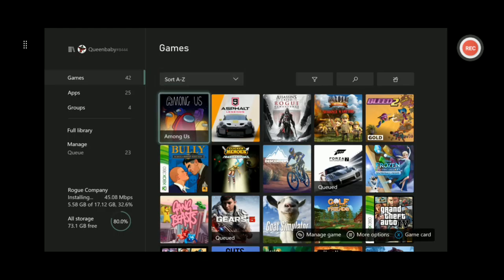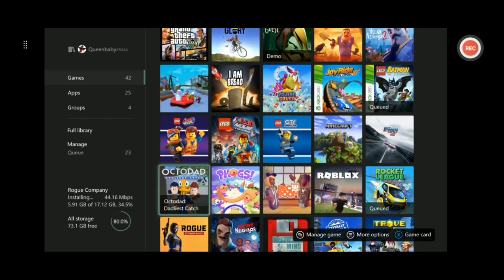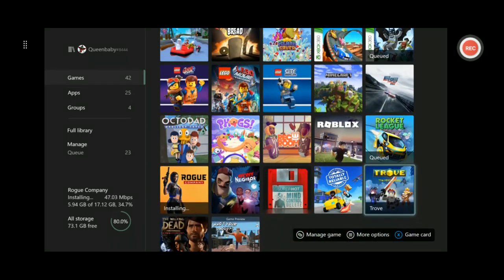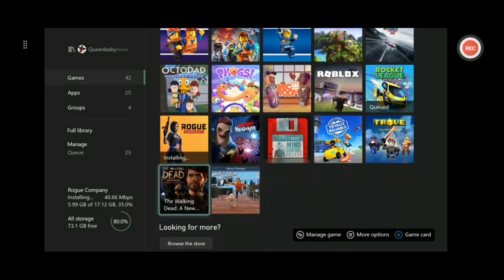What Xbox One Games should I Play?!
Hello and Welcome to my Channel my names Kenny and on here you will most likely see Funny ROBLOX Skits and Videos, Roleplays, Gameplays and so much more for you to enjoy!

Let's be Friends/Socials:
Roblox Account: OceanSquadPlays
Roblox Group: Ocean Squad Gamers

Upload Schedule:
- I make Videos mainly everyday if I don't then that means I'm either busy or sick so always come by!

You can't Re-Upload or use any of my Videos, Thumbnails, Builds and Graphics on my Channel unless You ask
- My Channel PFP is by @oceansquadgamers on Instagram.

- Most of my Videos are Kid-Family Friendly but some may Contain Slight Cursing from Games!
-The Cursing is "Not By Me"